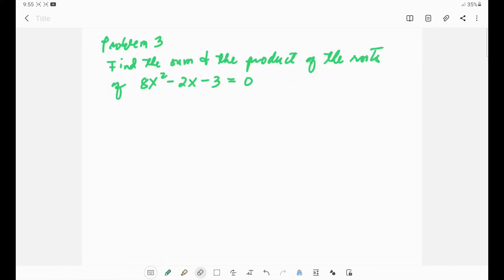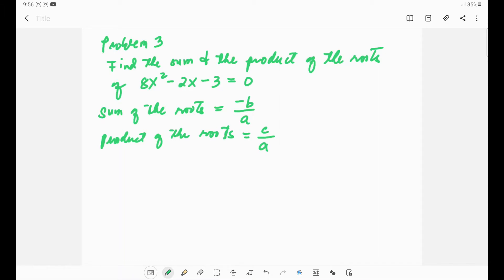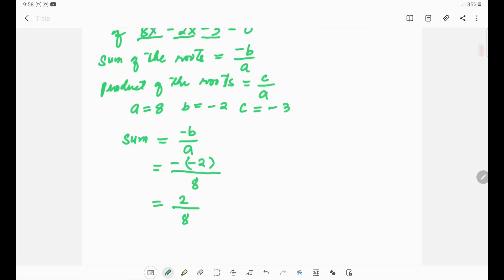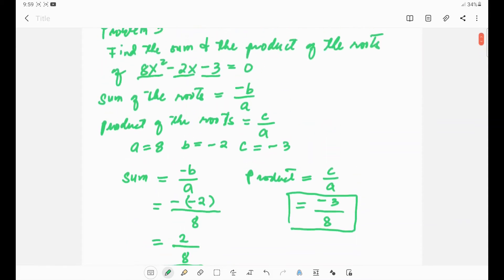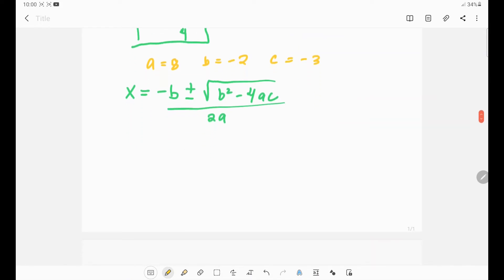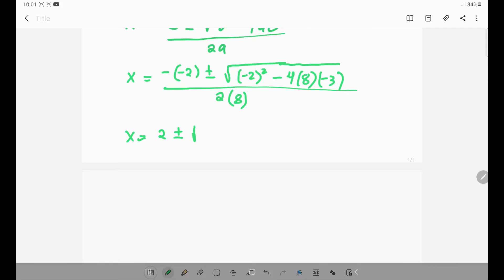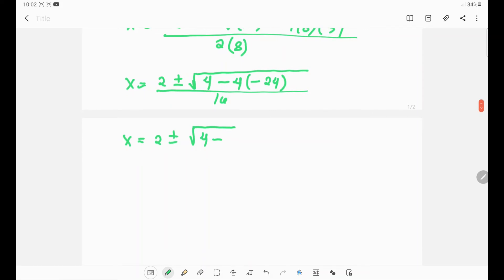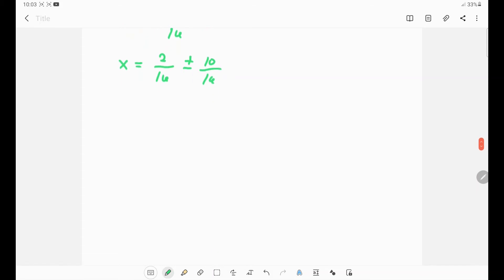Relation of Roots and the Coefficient of a Quadratic Equation Part 3